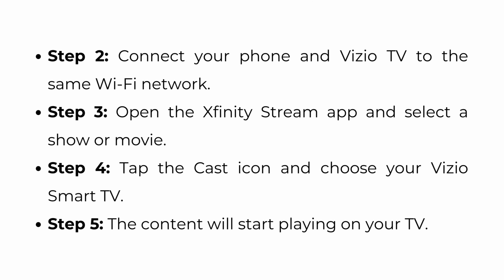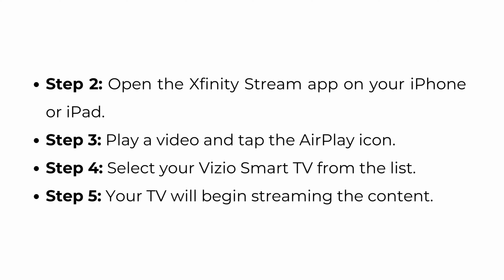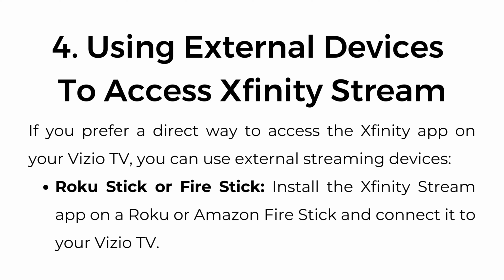Can I Get Xfinity App On My Vizio Smart TV?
In this video, we explore how to get the Xfinity Stream app on your Vizio Smart TV. While Vizio Smart TVs do not support direct installation of the app, you can still stream Xfinity content using Chromecast, AirPlay, or external devices like Roku, Fire Stick, and Apple TV.

00:00 Introduction
00:16 1. Checking Xfinity App Availability On Vizio Smart TV
00:38 2. Using Chromecast To Watch Xfinity On Vizio TV
01:07 3. Using AirPlay To Stream Xfinity On Vizio TV
01:34 4. Using External Devices To Access Xfinity Stream